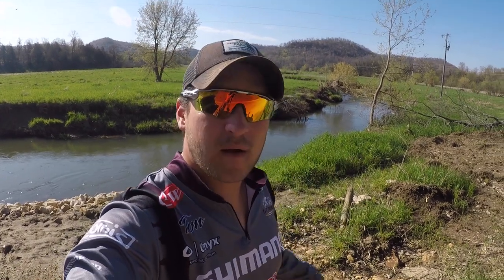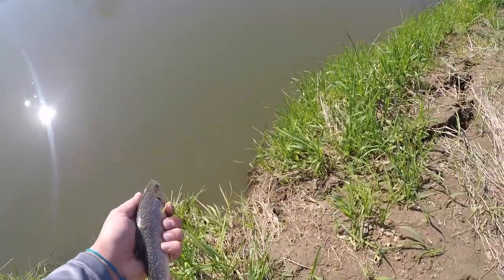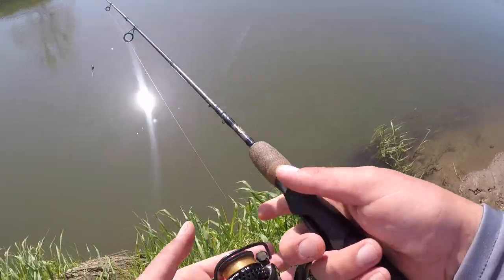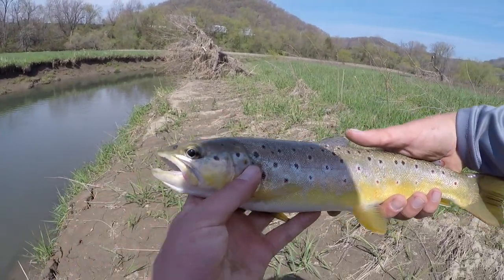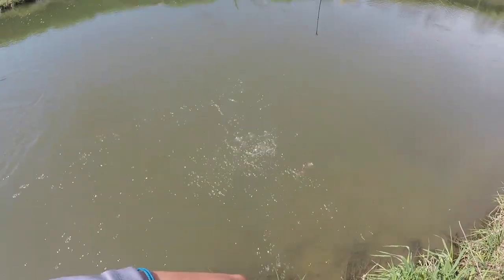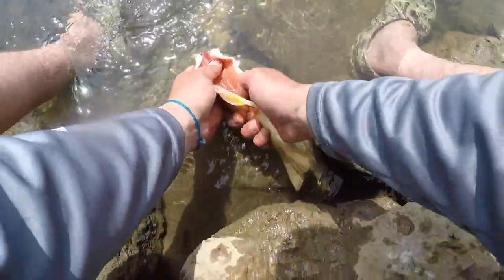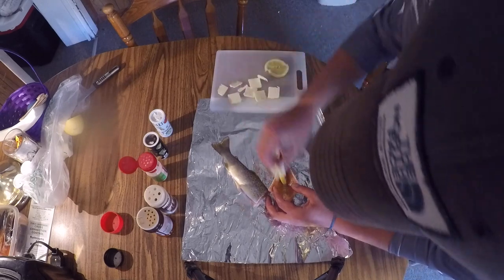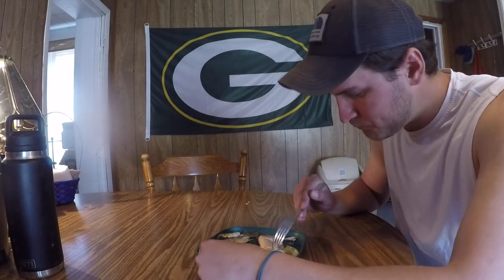Catch, Clean, & Cook⎮Trout Fishing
Trout Fishing in the Driftless Area with some examples of catching, cleaning, and cooking trout!